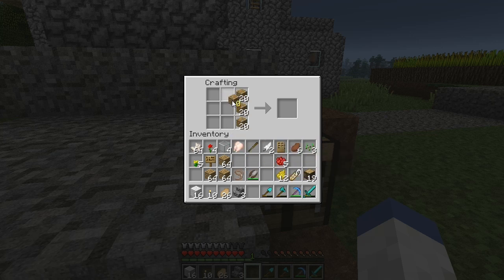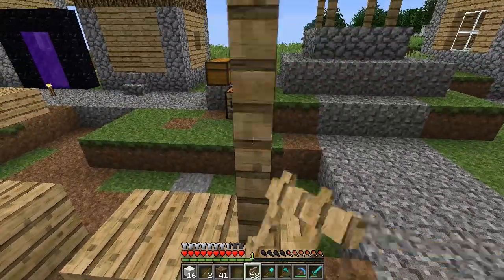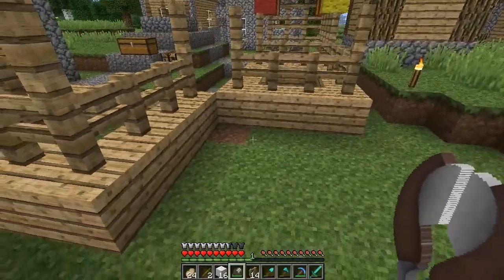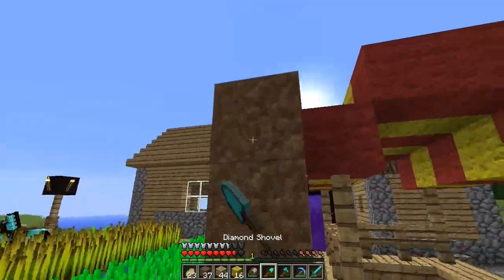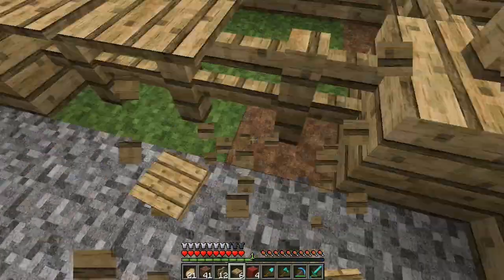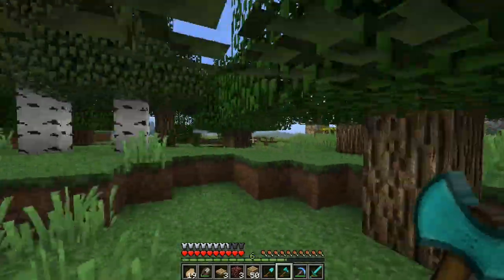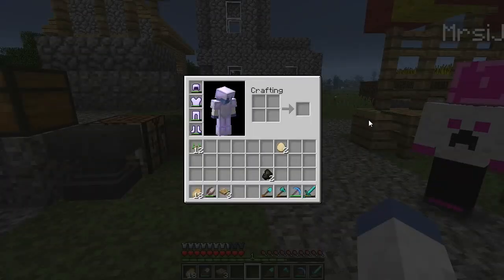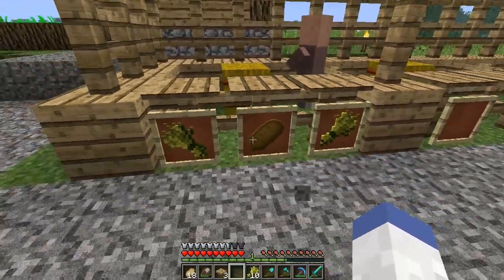Let's Play Minecraft: VILLAGE FARMERS MARKET! (Ep. 7 SUNDAY SPECIAL) | iJevin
Today in our video we work on the farm area some more.  We make a fishing dock and some other fun stuff!

Thanks to mark for the 3D models.

►––– Support –––◄

►––– Links –––◄